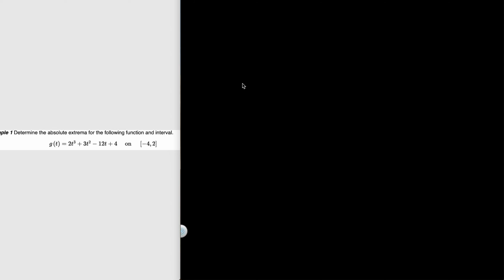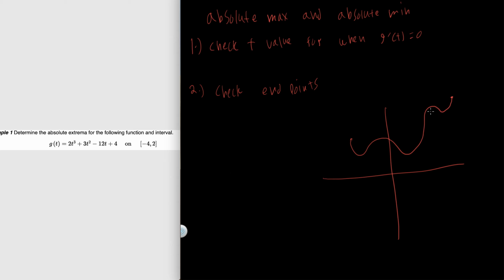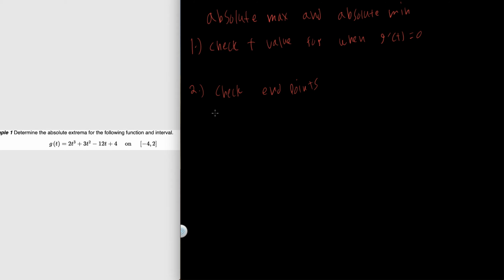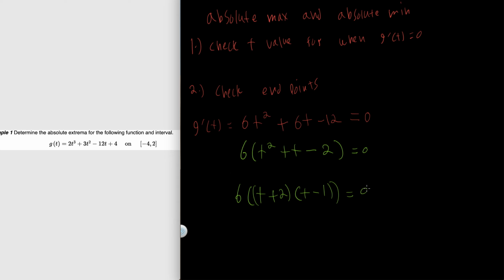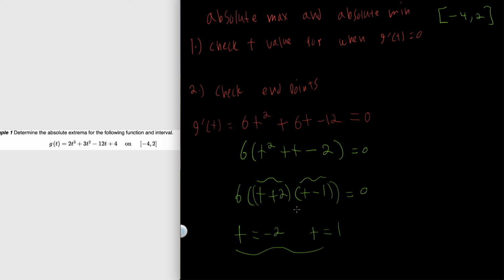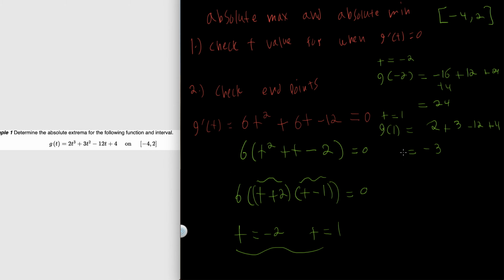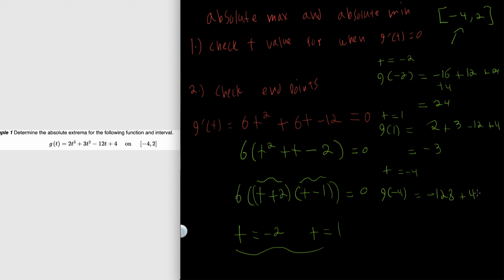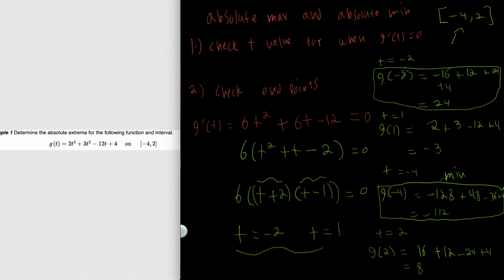Min & Max Using Derivatives